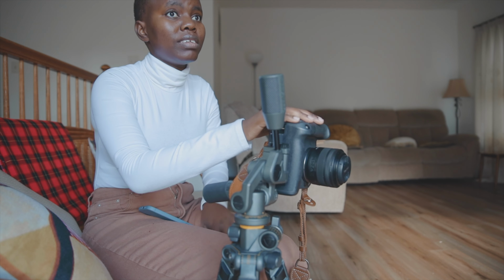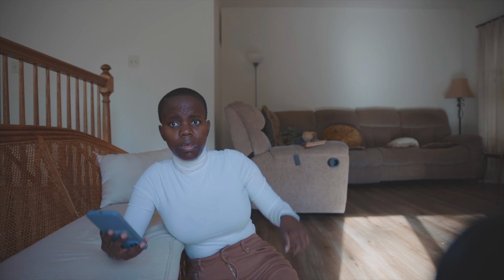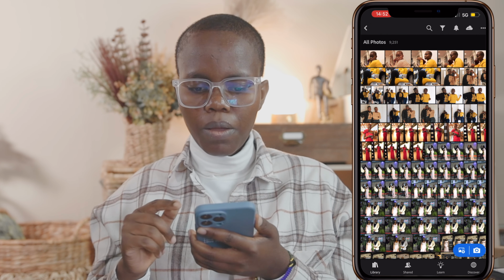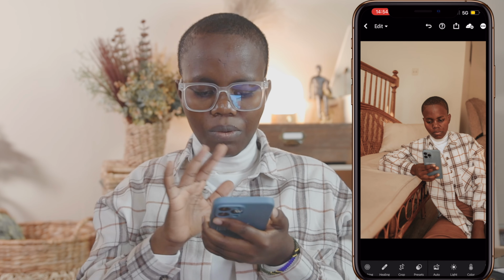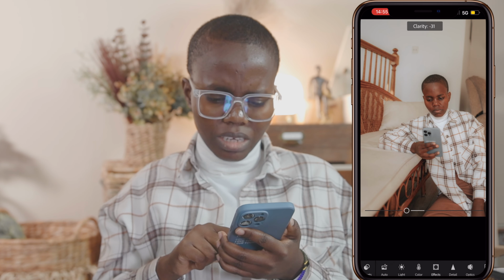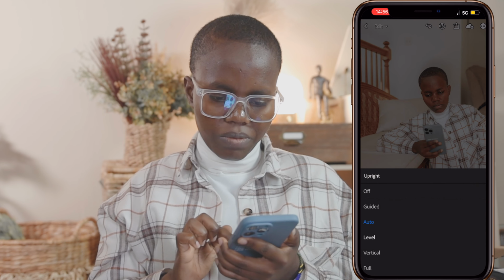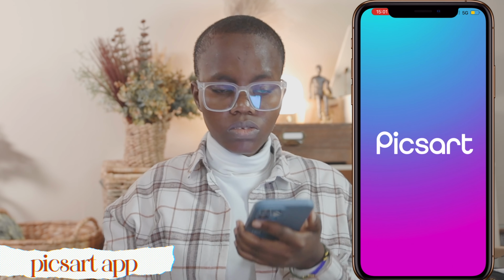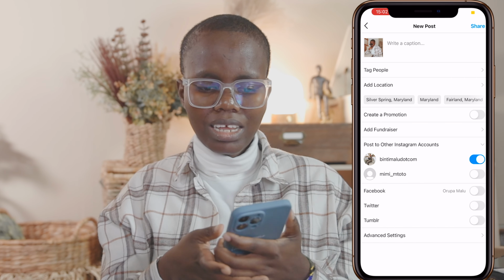how i edit my instagram photos 2021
🎬 New Videos: Tuesdays & Thursdays (11AM EST, 7PM TANZANIA)

mambo, karibu kwetu!

♥ keep spreading the African love, cause there's no room for hate ♥

🌟 Swahili word of the day: chukua
🌟 translated in English: take

🔗 timestamps
0:00    intro
1:02    taking pictures
2:52    editing time
10:15  outro

🔗 mentions

🔗 filming equipment

vlog camera
budget camera
camera lense
vlog camera lense
best sd card
best vlog tripod

🔗 music

🔗 gifs

🧑🏾‍🦲 about binti malu

𝐸𝑛𝑔𝑙𝑖𝑠ℎ

hi, I'm bintimalu, an African lady (i would have said girl but I'm too old for that hehe). I make videos about most aspects of my life, and try to incorporate beingafrican in these videos.

Tanzania is my home, and will always be. every now and then I make videos in Swahili to reach more people and also practice speaking my native language.

the aim of bintimalu platform is to 𝐬𝐩𝐫𝐞𝐚𝐝 𝐭𝐡𝐞 𝐀𝐟𝐫𝐢𝐜𝐚𝐧 𝐥𝐨𝐯𝐞 and help my fellow tanzanian peeps.

𝑆𝑤𝑎ℎ𝑖𝑙𝑖

mambo, naiwata bintimalu, mwanamke wa Kiafrika (nilikuwa nataka kusema msichana, ila nimezeeka sana, hehe). ninatengeza video kuhusu mambo mengi yanayohusu maisha yangu, ila najaribu kuingiza kuwamwaafrika katika video hizi.

Tanzania ni nyumbani/nchi yangu, na itakuwa daima. mara moja moja natengeneza video za Kiswahili ili niweze kufiwakia watu wengi na pia kufanya mazoezi ya kuzungumza lugha yangu ya asili.

lengo la jukwaa la bintimalu ni 𝐤𝐮𝐞𝐧𝐞𝐳𝐚 𝐮𝐩𝐞𝐧𝐝𝐨 𝐰𝐚 𝐤𝐢𝐚𝐟𝐫𝐢𝐜𝐚 na kusaidia watanzania wenzangu

Binti Malu ni tanzanianyoutuber / africanyoutuber na natumaini tutakuwa pamoja :) usisaha 𝐤𝐮𝐬𝐮𝐛𝐬𝐜𝐫𝐢𝐛𝐞 kwa Binti Malu